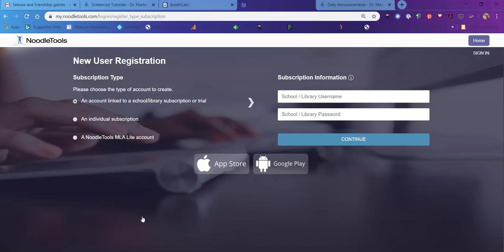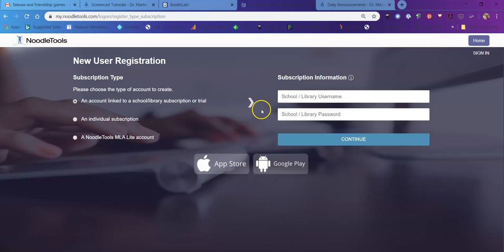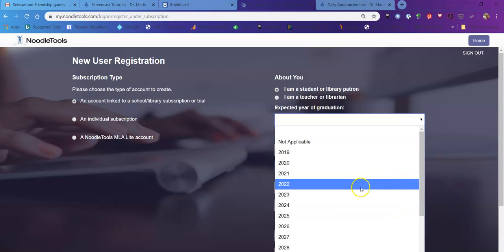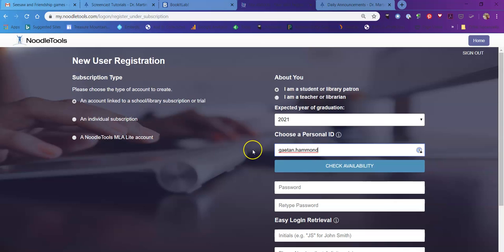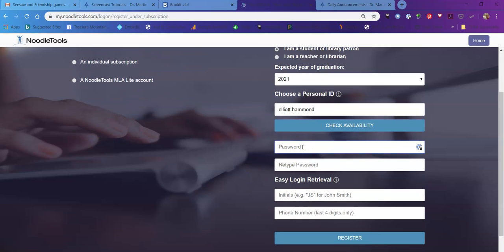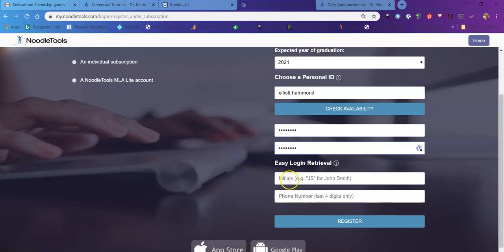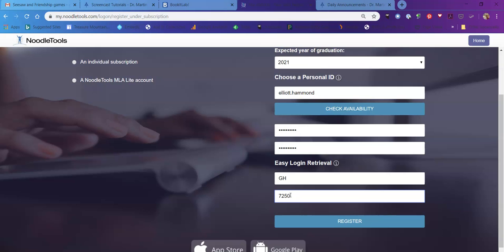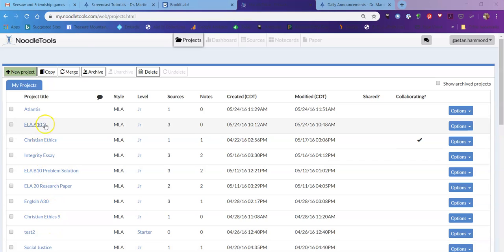NoodleTools Setting up an account